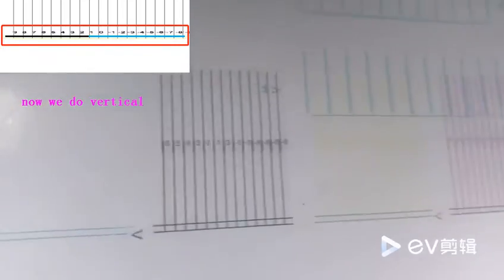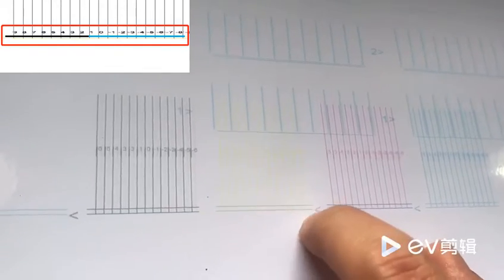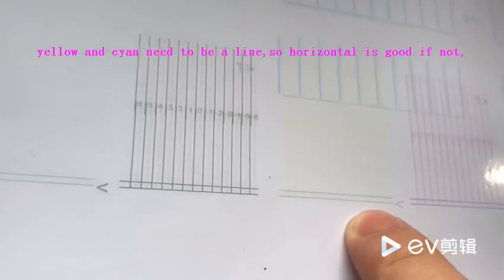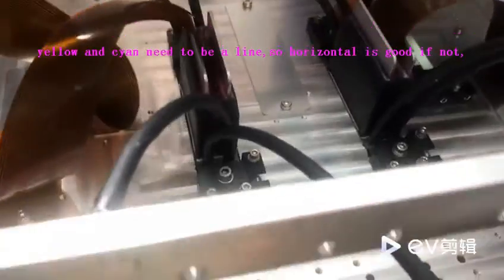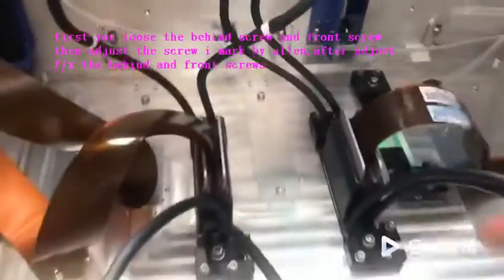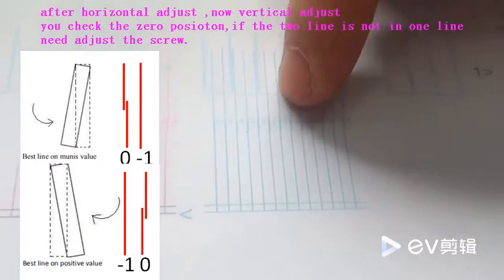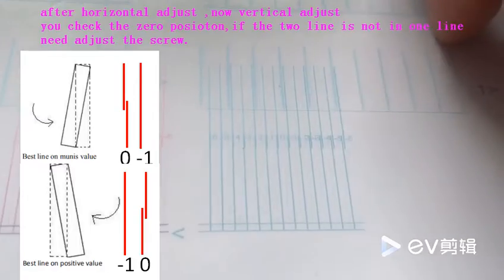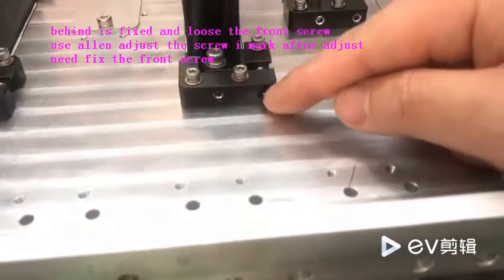2 vertical and horizontal adjust